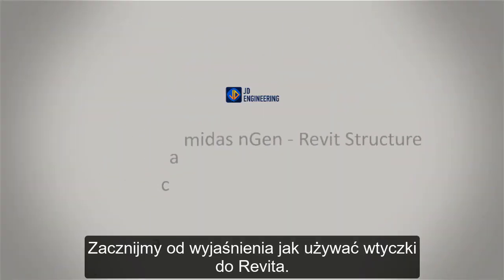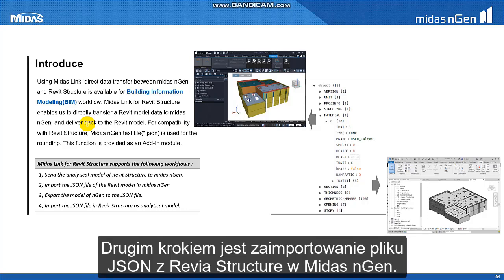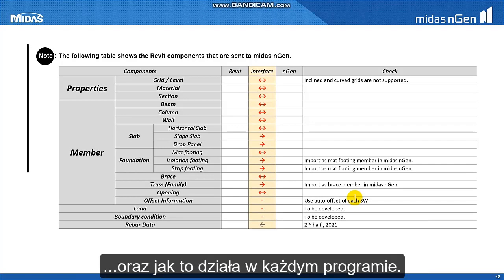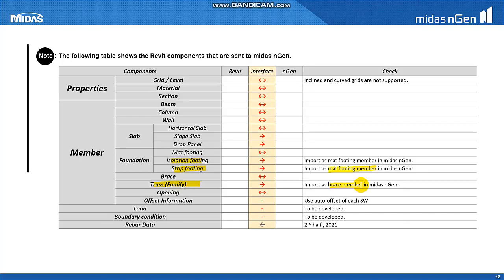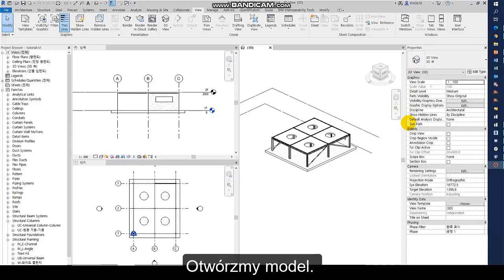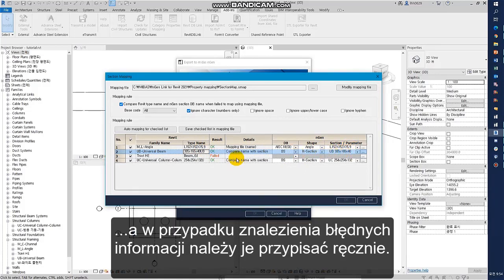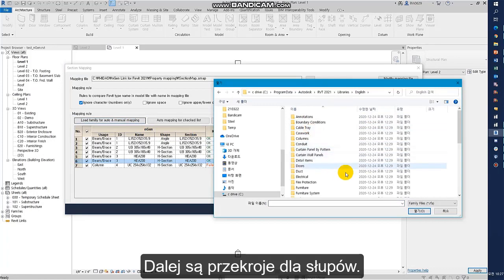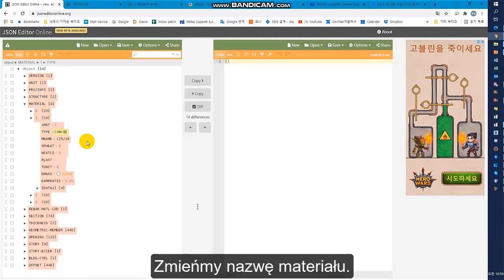midas nGen | Link nGen – Revit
Szczegółowe wyjaśnienie kompatybilności Midas nGen z oprogramowaniem Revit Structure. Transfer danych pomiędzy midas nGen i Revit Structure jest dostępny podczas projektowania w technologii BIM dzięki użyciu linku Midas. Link ten umożliwia bezpośredni transfer danych modelu Revit do midas nGen i na odwrót.

W celu zapewnienia kompatybilności z Revit Structure, przesyłanie danych odbywa się za pośrednictwem pliku tekstowego Midas nGen (*.json). Funkcjonalność ta jest dostarczana jako dodatkowy moduł.